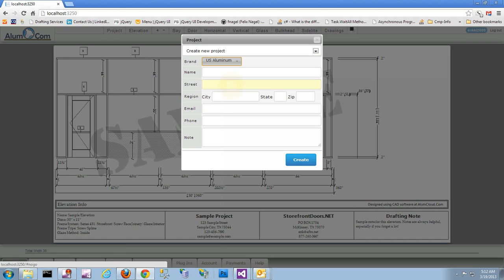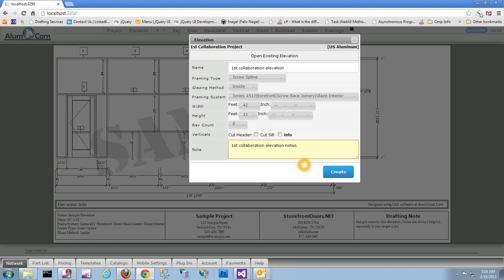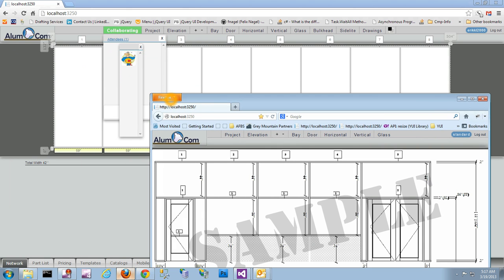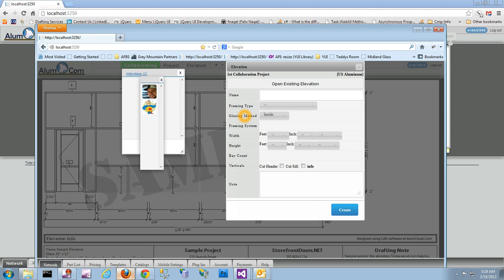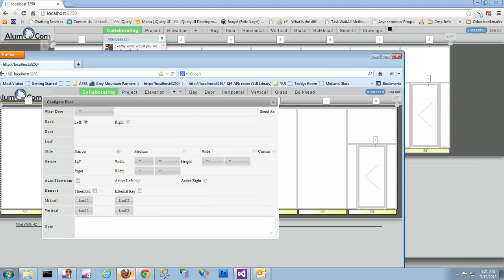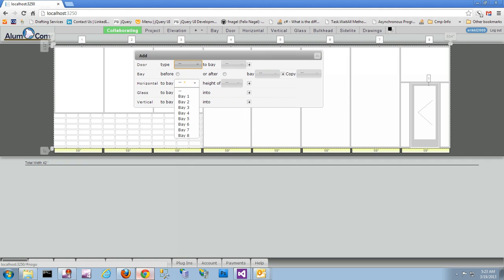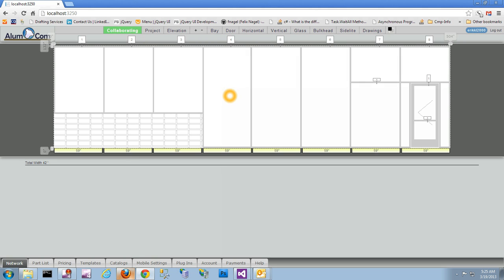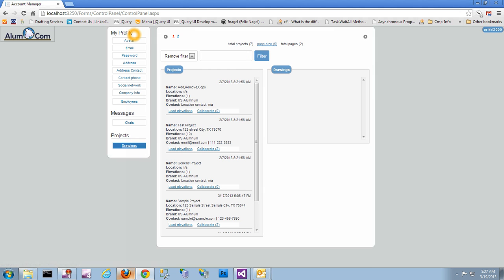Real time Collaboration Storefront Software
Build storefront system from any computer in the world with no download required. This video demos on our Collaboration feature that enables any person or company building storefront system projects to add Attendees to Collaborate. Build aluminum storefront systems from anywhere in the world and Collaborate in Real Time with as many team members as needed to complete a CAD storefront system elevation to meet your needs. All videos are to be viewed in HD